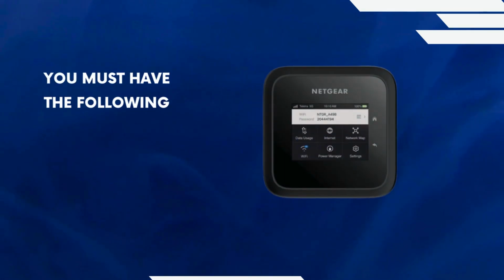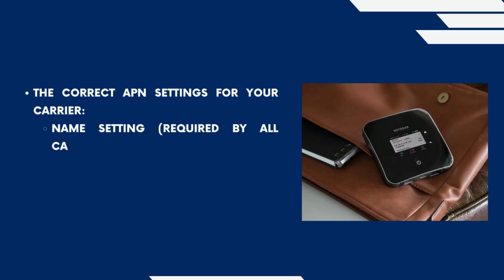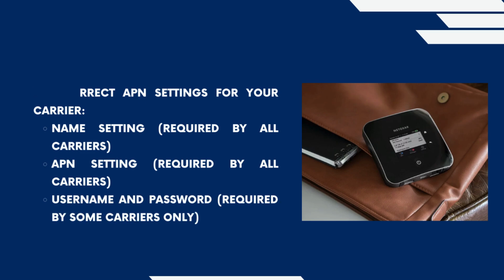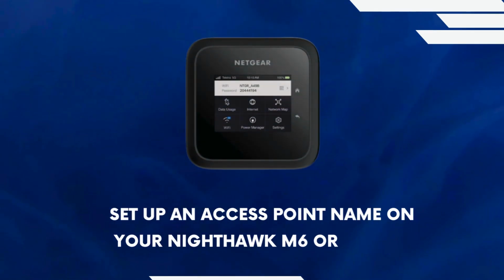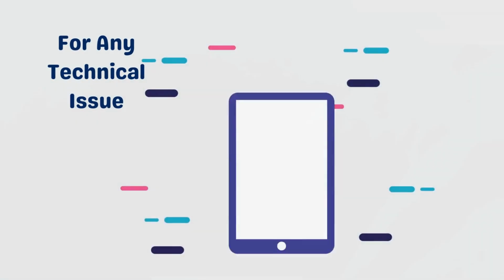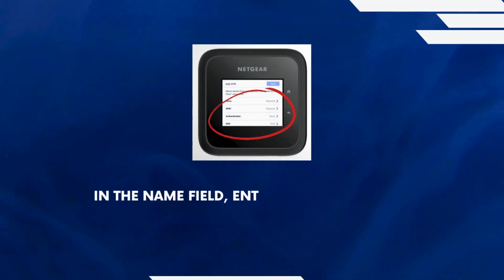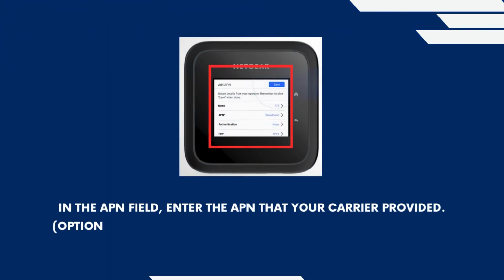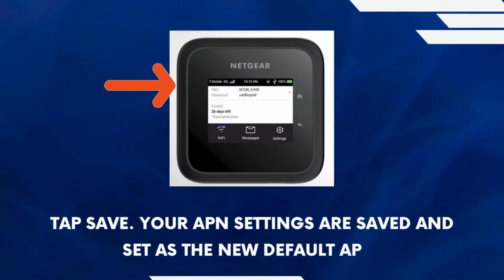How to Configure the APN on Your Nighthawk M6 Pro Mobile Router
In this video, we provide a detailed, step-by-step guide on configuring the Access Point Name (APN) on your Nighthawk M6 Pro Mobile Hotspot. Whether you're setting up your device for the first time or troubleshooting connectivity issues, this tutorial will help you optimize your APN settings for the best performance. Follow along to ensure seamless internet access on your M6 Pro.